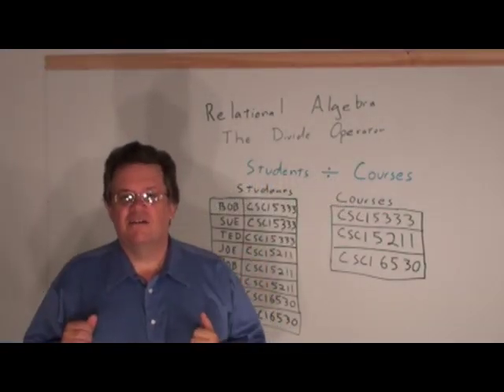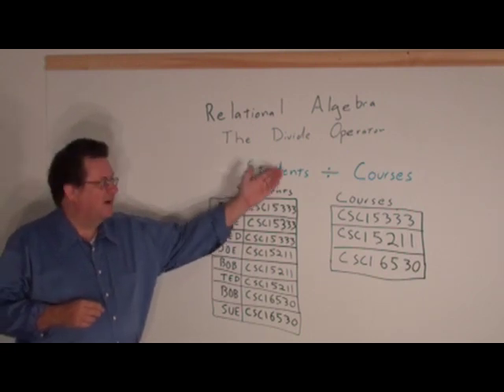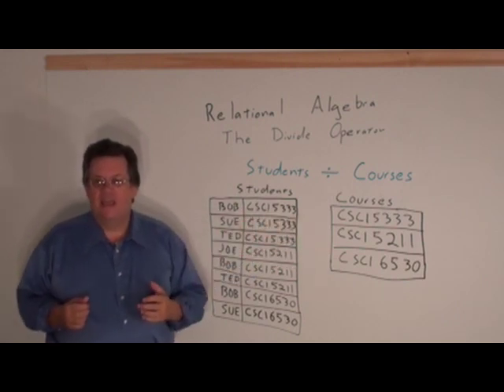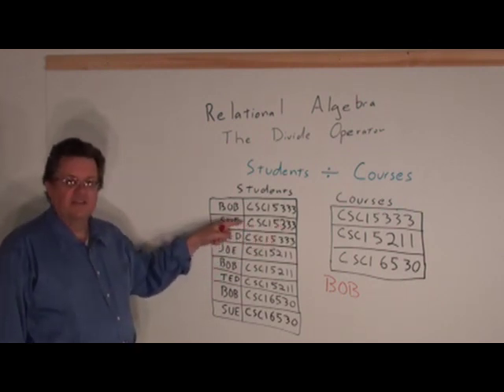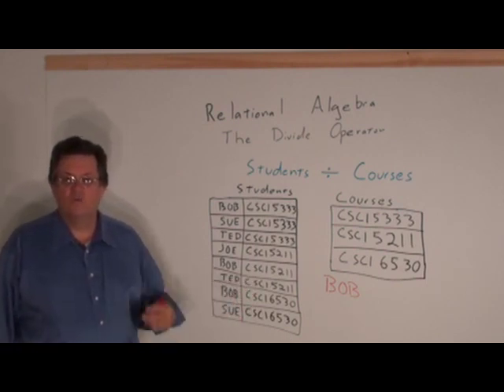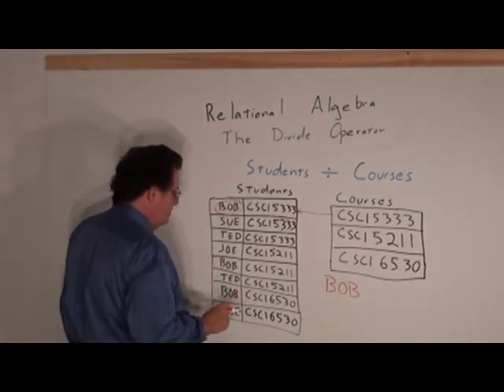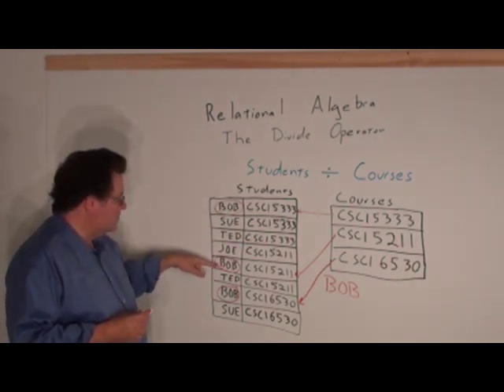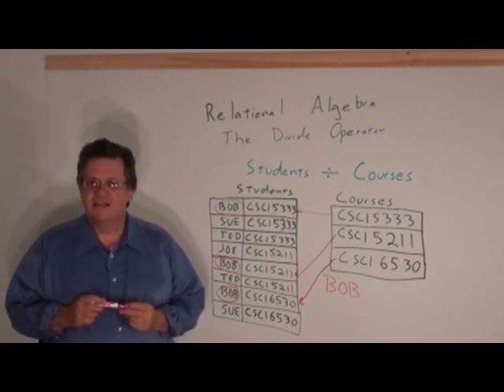UHCL 17a Graduate Database Course - Relational Algebra - Divide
This video corresponds to the unit 3 notes for a graduate database (dbms) course taught by Dr. Gary D. Boetticher at the University of Houston - Clear Lake (UHCL).   It discusses the mechanics of the divide operation in relational algebra.